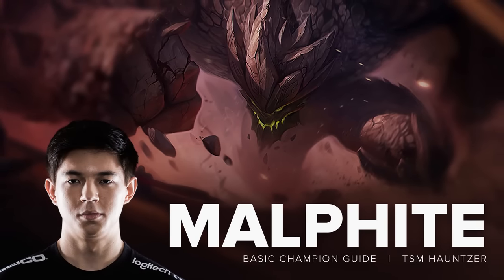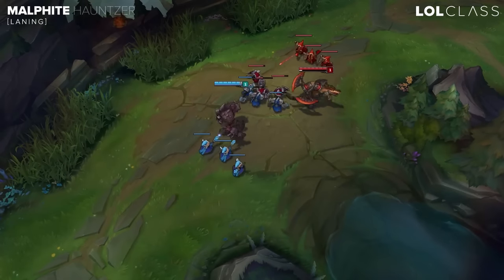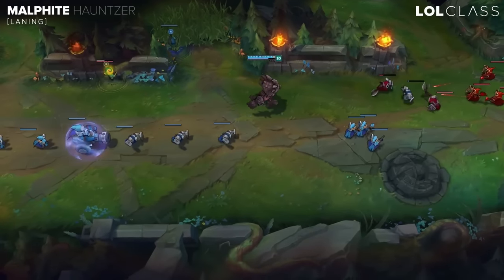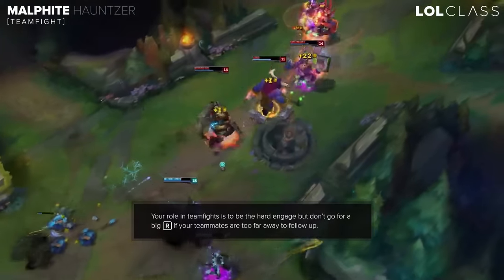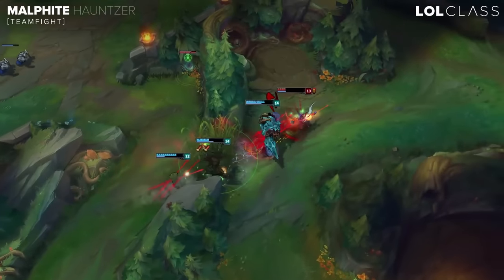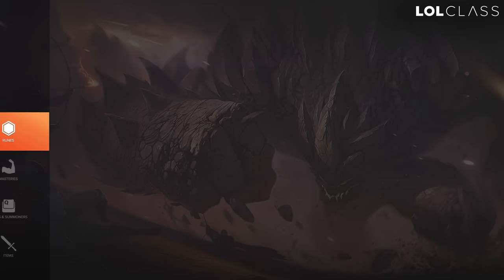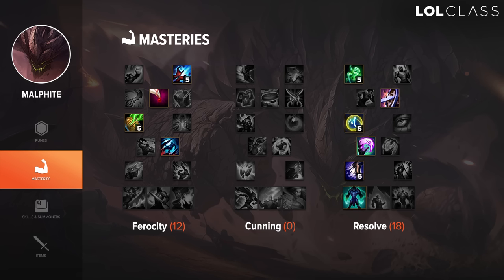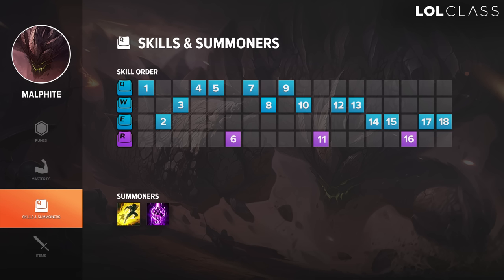Malphite Top Guide by TSM Hauntzer - Season 6 | League of Legends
There's no Top Lane champion more Rock Solid than Malphite. TSM's top laner Hauntzer breaks down how to become an Unstoppable Force.